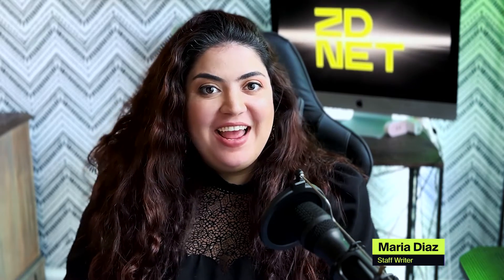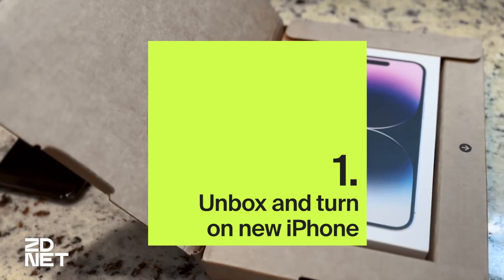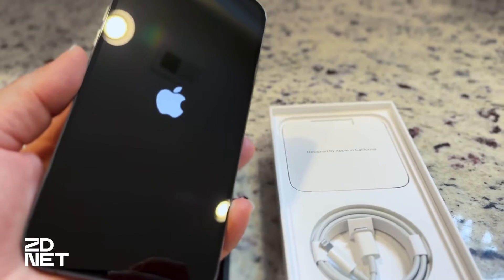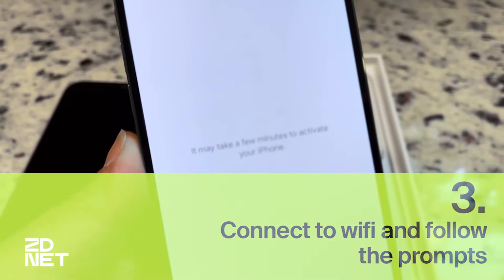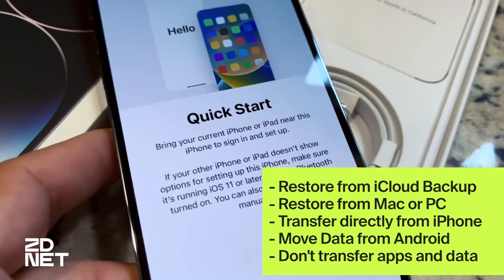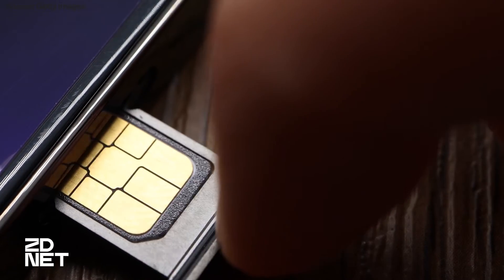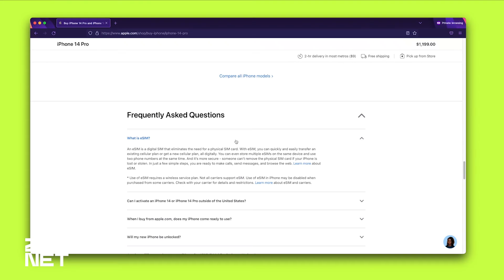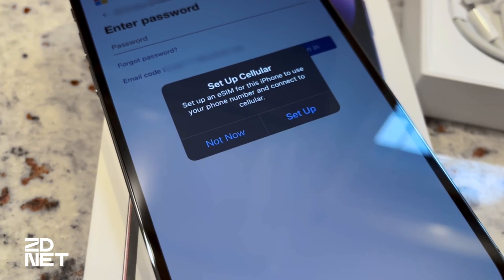How to activate your new iPhone 14 and set up eSIM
Activating a new iPhone is mostly painless, whether you already owned one or are switching from Android. We’ll cover the basics on how to activate a new iPhone and help you navigate potential eSIM challenges if you decide to get a new iPhone 14.